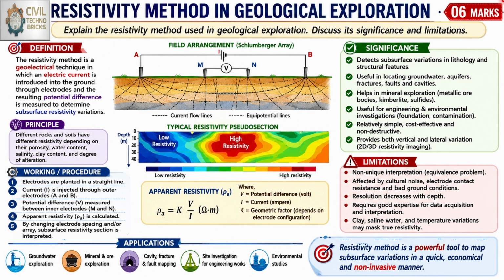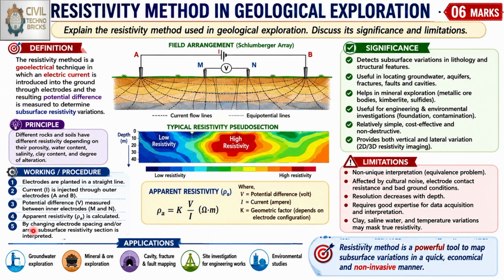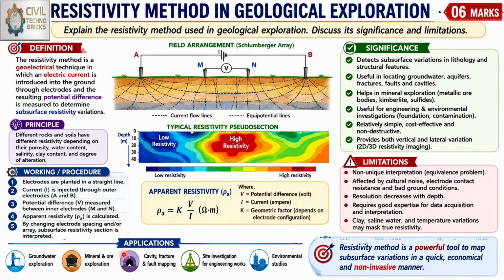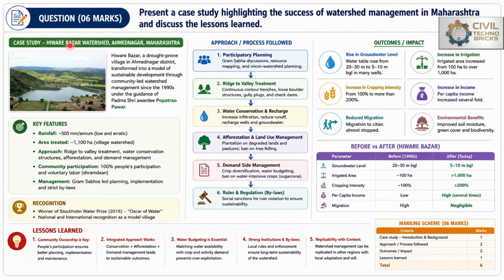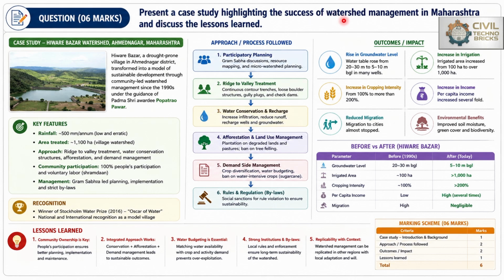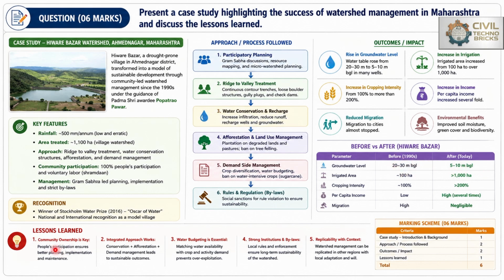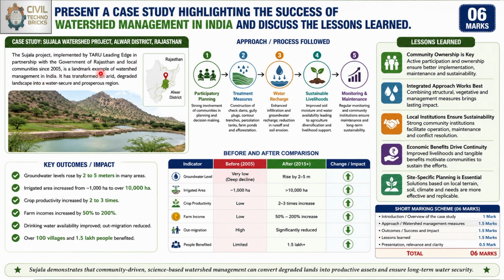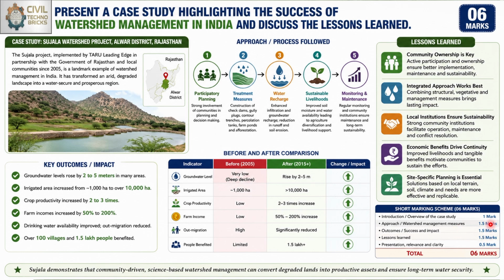Exam Preparation | Resistivity Method, Watershed Management, Case Study | Engineering Geology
To design stable foundations, locate sustainable groundwater aquifers, or control environmental runoff, civil engineers must master subsurface geophysical exploration and regional surface hydrological treatments. First, we explore the geoelectrical mechanics of the Resistivity Method, focusing on the Schlumberger Array configuration, current lines, and apparent resistivity calculations.

Then, we transition to surface water engineering with two legendary Indian case studies: the Stockholm Water Prize-winning Hiware Bazar watershed in Maharashtra, and the transformative Sujala Watershed project in Alwar, Rajasthan. We discuss the structural interventions (continuous contour trenches, check dams, gully plugs) and planning by-laws that made them global success models.

📌 Timestamps to skip ahead:
0:00 - Intro: Decoding the Earth to Build a Better World
0:15 - Overview: High-Yield Exam Questions in EG
0:33 - Question 1: Electrical Resistivity Method in Geological Exploration
1:45 - Field Arrangement: The Schlumberger Array & Current Flow Lines
2:10 - Apparent Resistivity Mathematical Formula
3:30 - Key Engineering Applications: Cavities, Faults & Aquifer Mapping
3:50 - Critical Limitations: Equivalence, Clay Masking, & Cultural Noise
4:34 - Question 2: Maharashtra Watershed Success — Hiware Bazar Case Study
5:20 - The Ridge-to-Valley Process: Contour Trenches, Gully Plugs & Afforestation
6:45 - Water Demand-Side Management & Social Crop Budgeting By-laws
7:10 - Quantifying the Transformation: Before (1990s) vs. After (Today)
9:17 - Question 3: All-India Landmark — Sujala Watershed Project, Rajasthan
10:30 - TARU Participatory Planning, Treatment Measures & Ground Recharge
11:45 - Impact Analysis: Hydrologic Dynamics & Crop Yield Multipliers
12:00 - Master Lessons: Replicability, Site-Specific Planning, Local Ownership

📌 Key Academic Concepts Covered in This Lesson:
• Apparent Resistivity: The average resistivity of a non-homogeneous, multi-layered subsurface ground mass, expressed in Ohm-meters.
• Schlumberger Array: An electrode configuration where the outer current electrodes are spaced much wider than the closely spaced, central potential electrodes.
• Ridge-to-Valley Treatment: A fundamental hydrological design rule stating that water conservation and speed-reduction structures must begin at the highest ridgeline of a catchment basin before building downstream check dams.
• Water Budgeting: The practice of calculating total seasonal aquifer volume recharge and restricting the cultivation of high-water-demand crops (like sugarcane) to match active supply.
• Soil Moisture and Runoff Mitigation: How vegetative contouring and loose boulder checks reduce sediment transport to maximize infiltration.